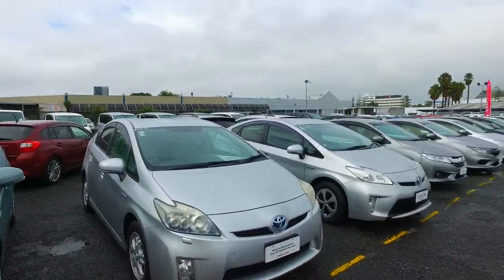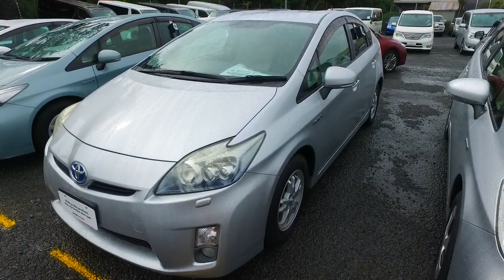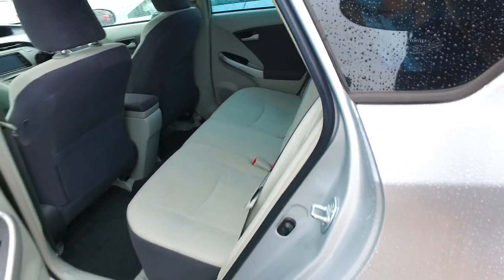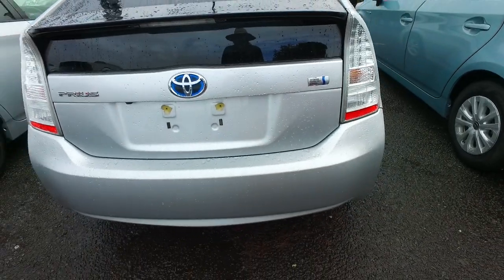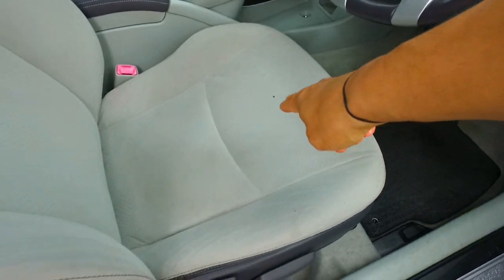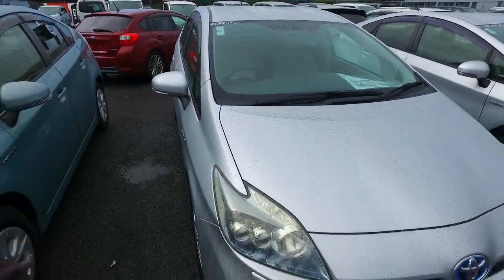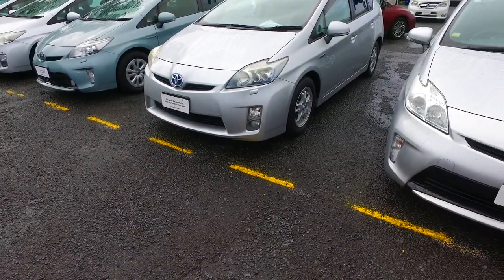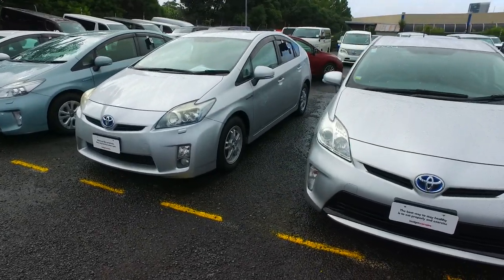Toyota Prius In Manukau Reversing Camera For Iwa